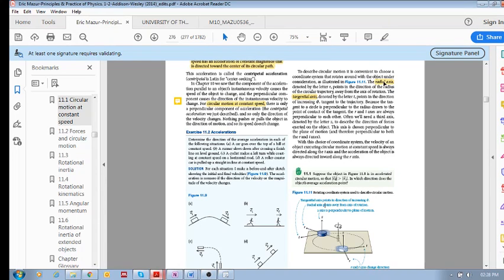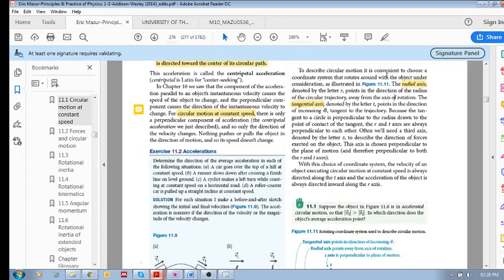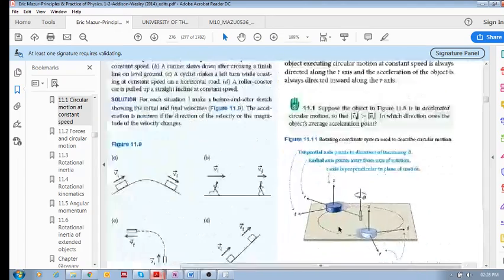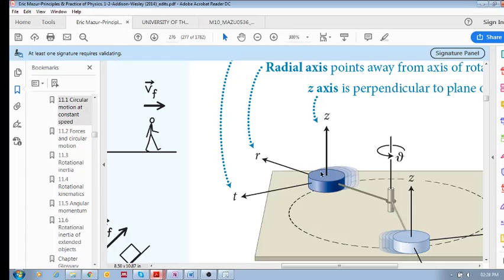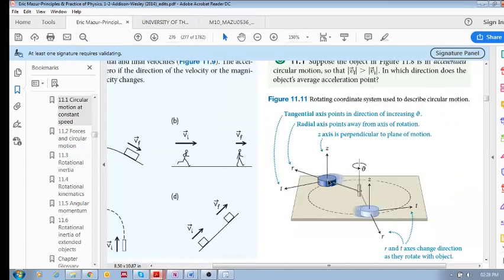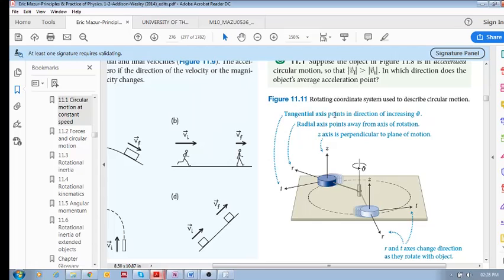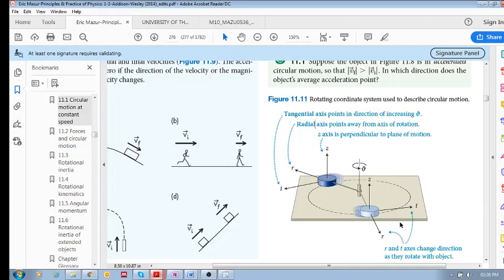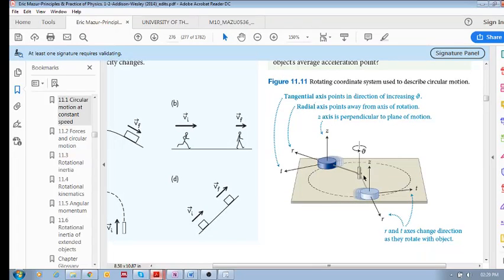Chap 11.1 - Circular motion at constant speed (g): Radial and tangential axes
We choose a coordinate system that rotates around with the object.  We choose a convenient coordinate system using radial and tangential axes.